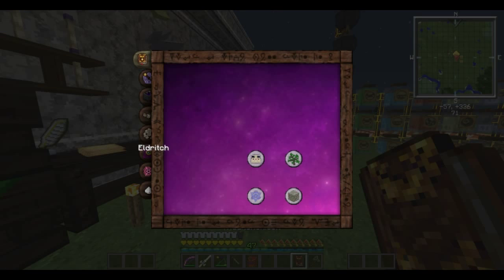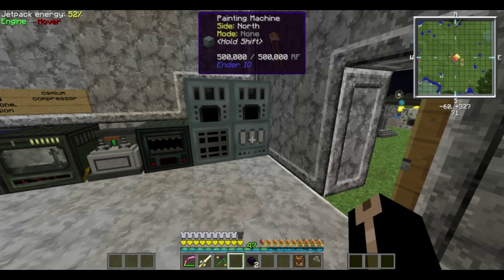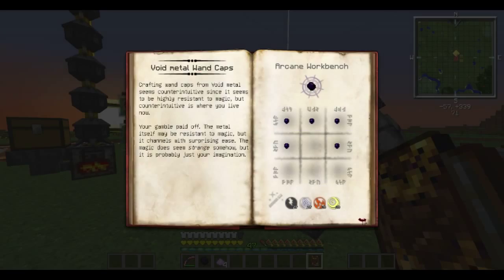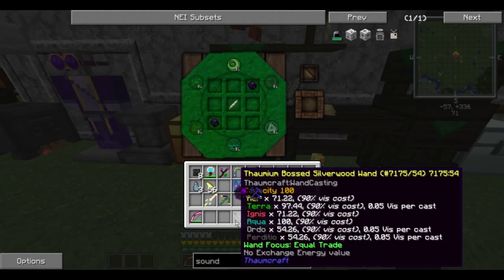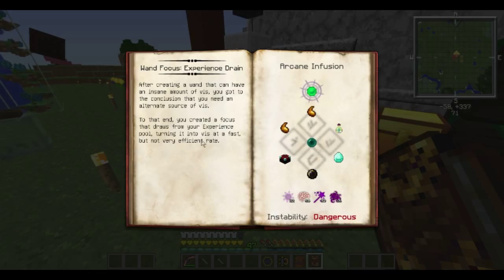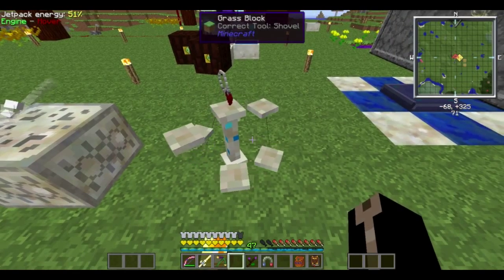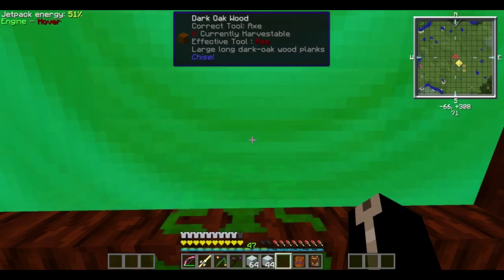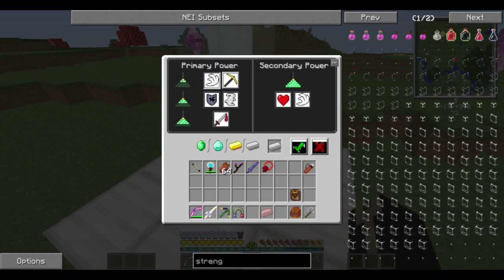Let's Play : Modded Minecraft : ModSauce : Ep 39 : Warp And Stronk